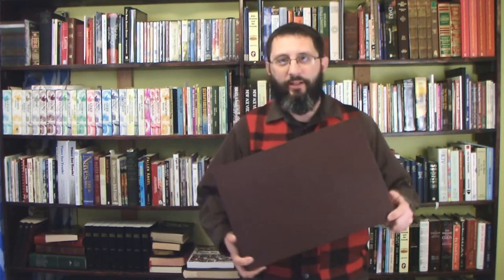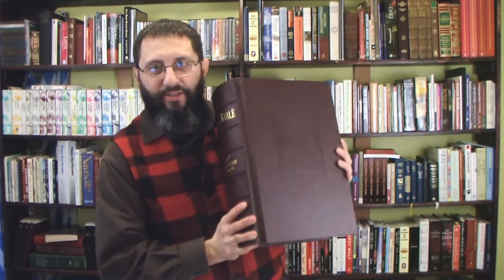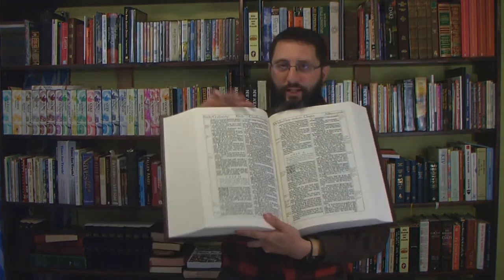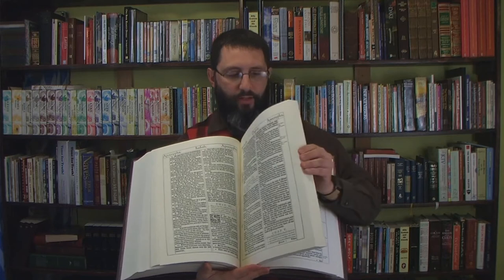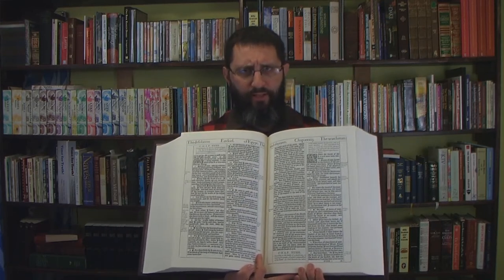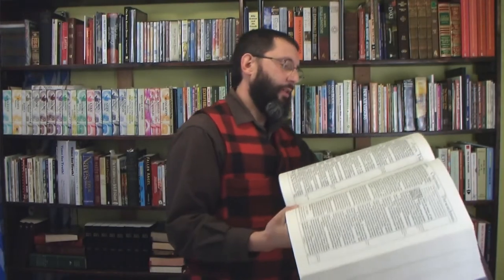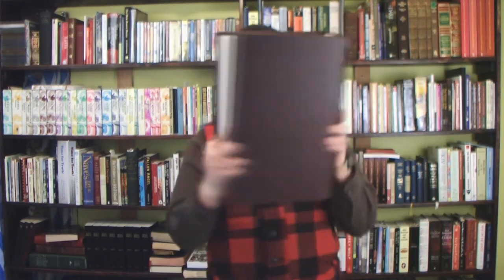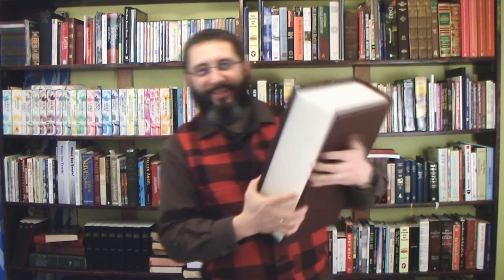An Amazing King James Bible Gifted To The Ministry